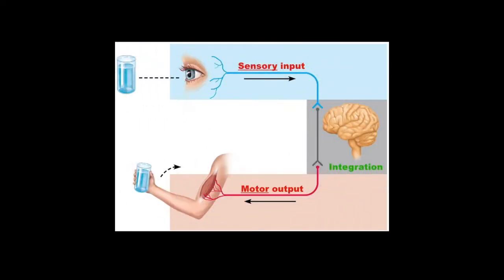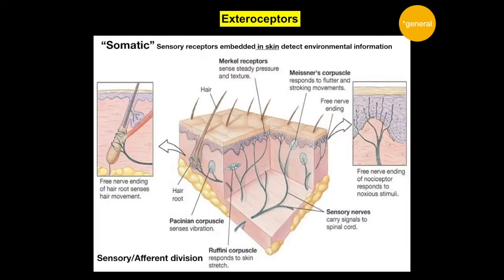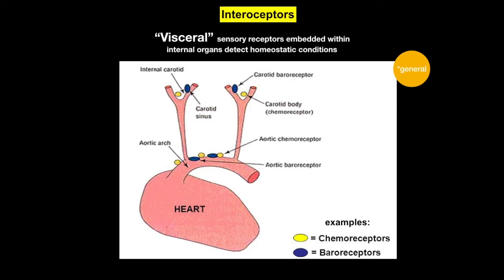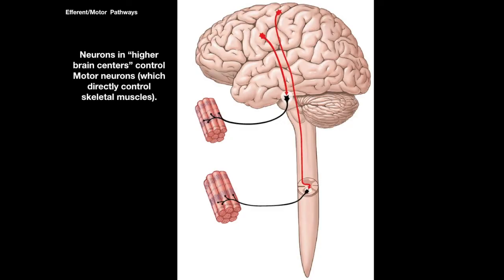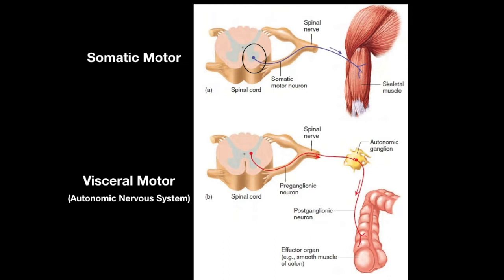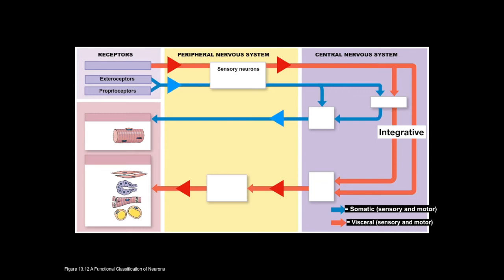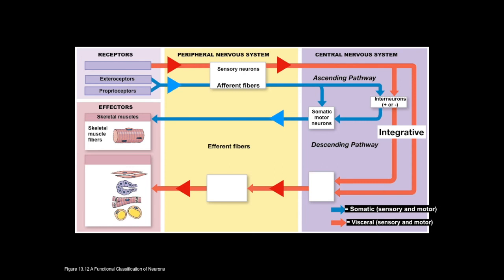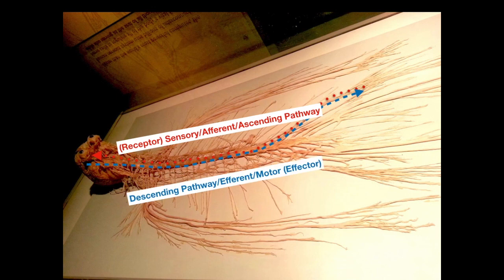L13.2B Nervous System Overview, Pathways.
This finishes the NS organization and also includes information about the different categories of receptors and the terms "Somatic" and "Visceral"